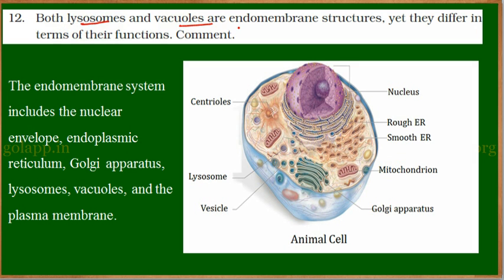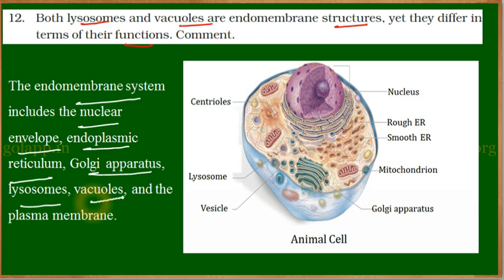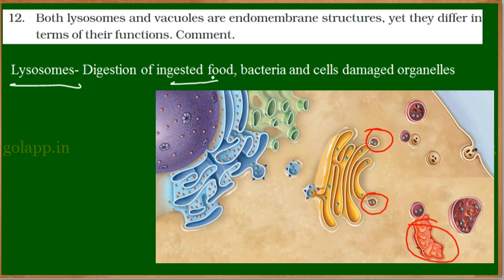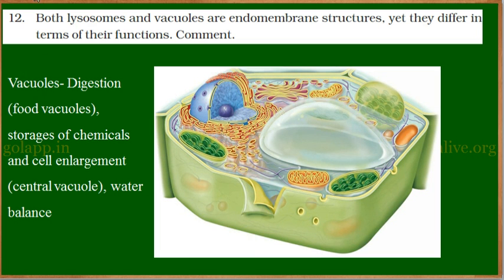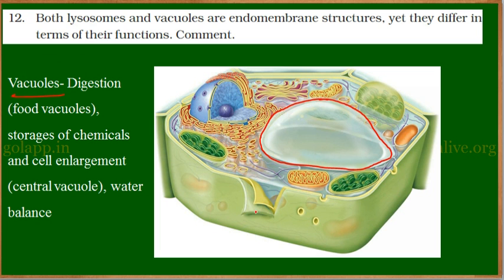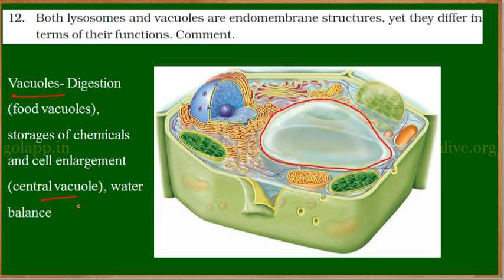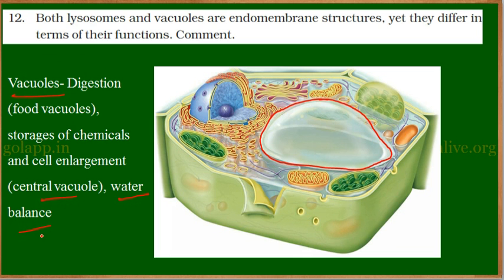KARNATAKA 11 BIO 08 EXER 12 KAN